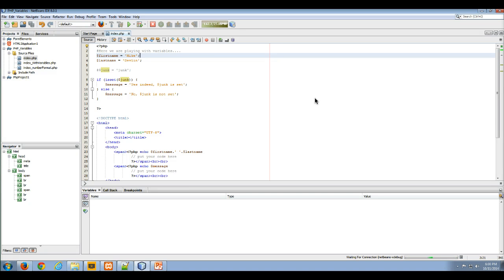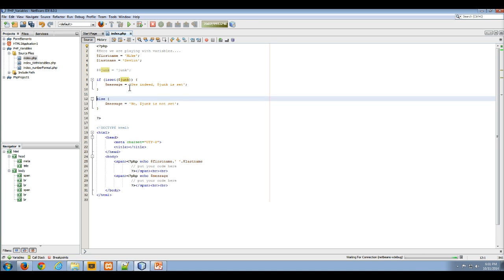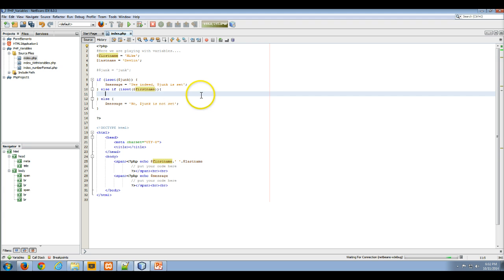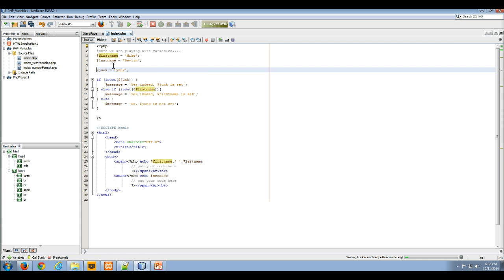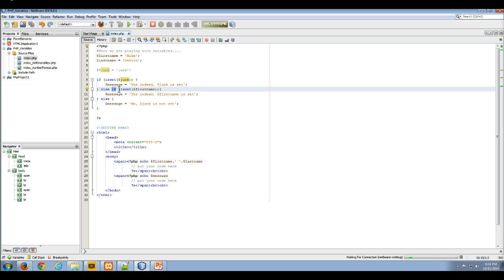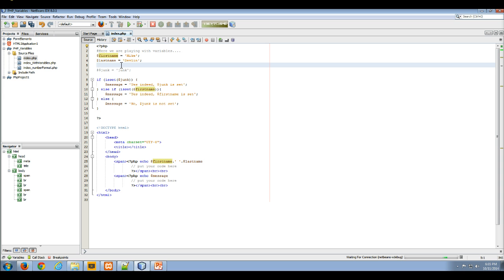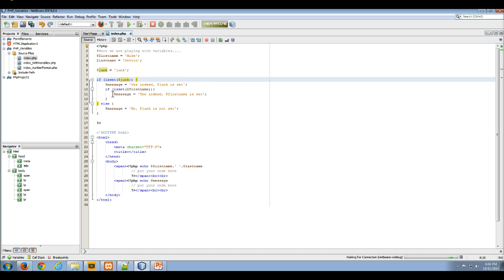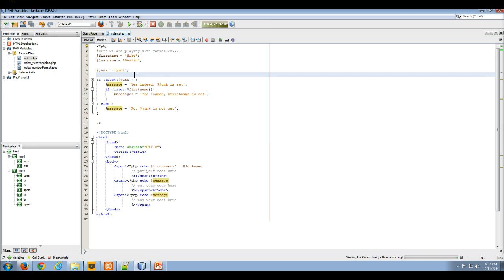Ch 2 - PHP IF, ELSE IF, NESTED IF examples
Using IF, ELSE IF and NESTED IFs in PHP